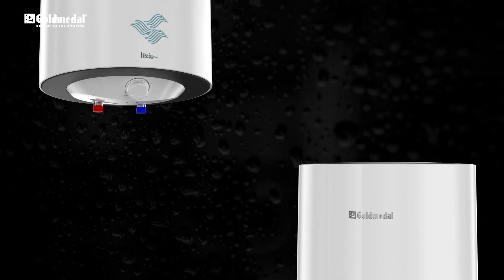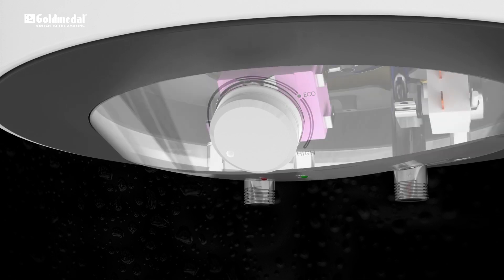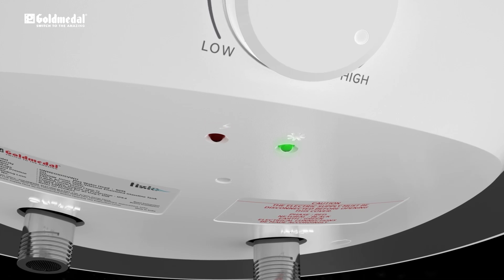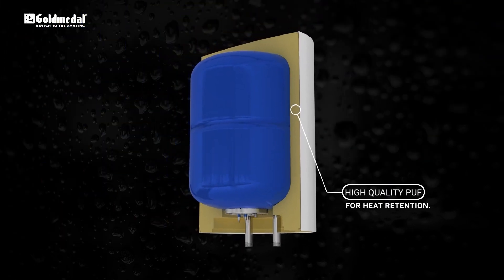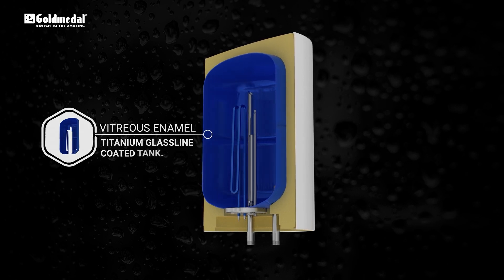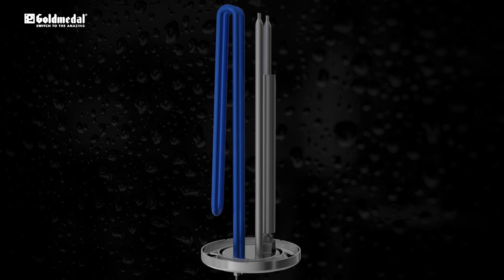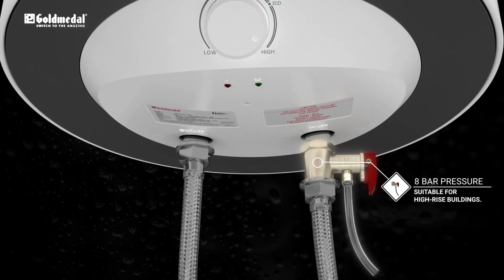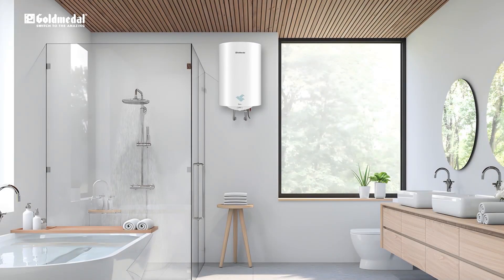Goldmedal Electricals | Introducing Tizio Storage Water Heater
Engineered for efficiency, the Tizio Storage Water Heater ensures that hot water is available when you need it most.

Expertly designed with an Eco mode for energy efficiency its Unique Dyno Flow technology ensures better water circulation for quicker heating. Its elegant design elevates any space, making luxury and functionality intertwine beautifully while it is rust-proof  IPX4 rated body is designed to withstand the test of time. In addition, its 4-in-1 safety valve offers multiple layers of protection, ensuring your safety always.

Boasting a 5-star energy rating and wrapped in a sleek design, the Tizio not only warms your bath but also adds a dash of elegance to your bathrooms.